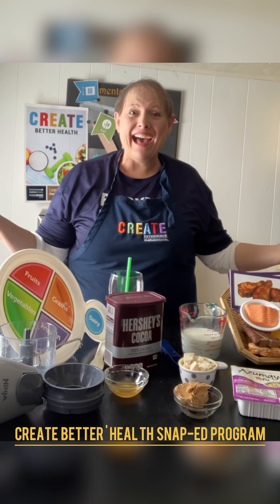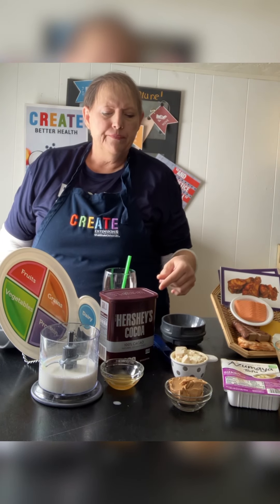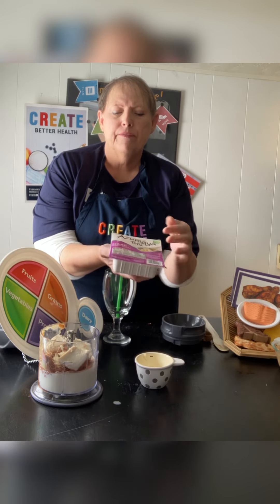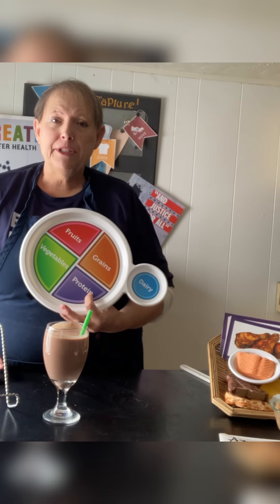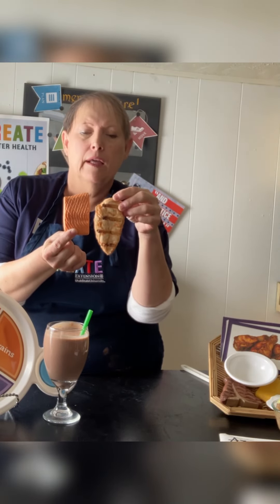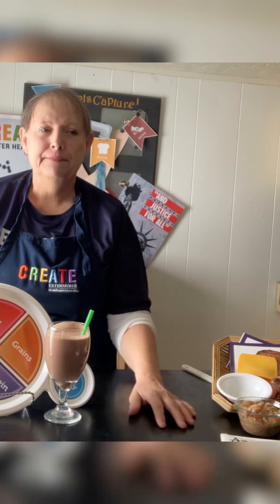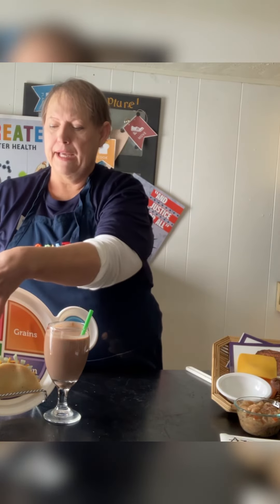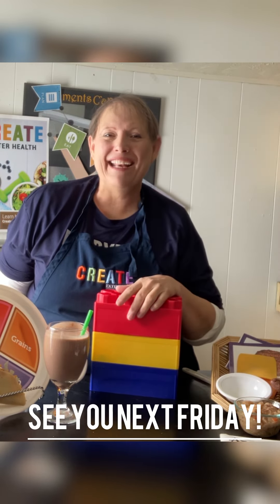Create a Creamy Tofu Chocolate Shake. Youth March 3, 2021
Create Better Health SNAP-ED Program. Create MyPlate Protein Food group/exercise

Creamy Tofu Chocolate Shake
1 cup 2% milk
1/2 cup Tofu, soft
2 tablespoon peanut butter
2 tablespoon unsweetened cocoa
1 teaspoon honey
1 small ripe frozen or not frozen banana

Directions: Adult supervision needed
Tie hair back, put on apron and wash your hands for 20 seconds with soap and  warm water.

Blend all ingredients together in a high powered blender until smooth as milk! Store in the fridge and serve cold.

Tools needed for this recipe:
Measuring cups and spoons
Spoon
Blender

Skills learned
Recipe reading
Following directions
Using a blender

This material was funded by USDA's Supplemental Nutrition Assistance Program -- SNAP. This institution is an equal opportunity provider. Utah State University is an affirmative action/equal opportunity institution and is committed to a learning and working environment free from discrimination. For USU’s non-discrimination notice, see equity.usu.edu/non-discrimination.